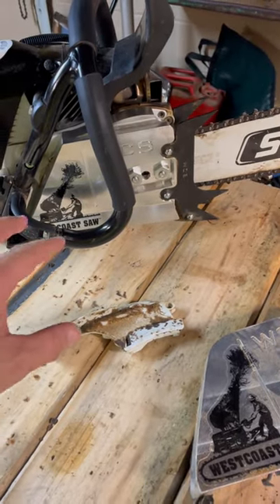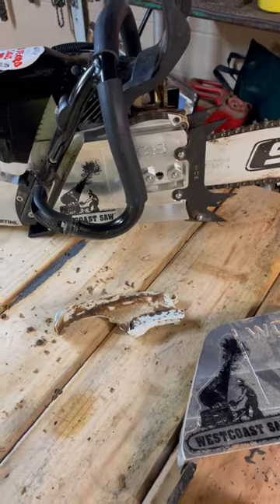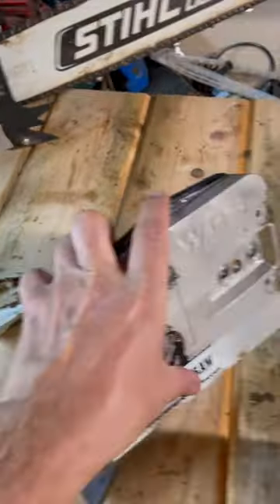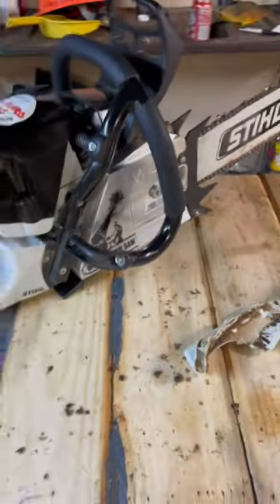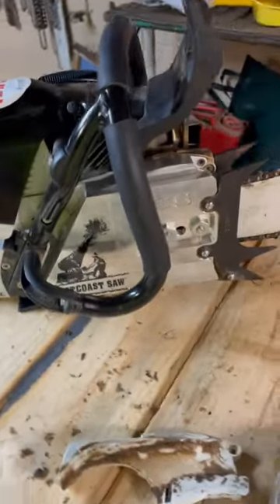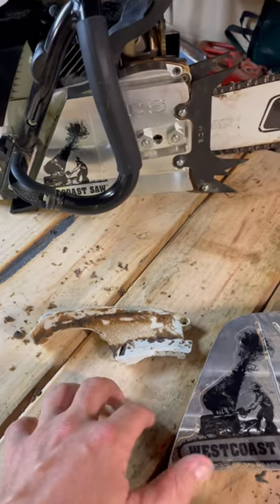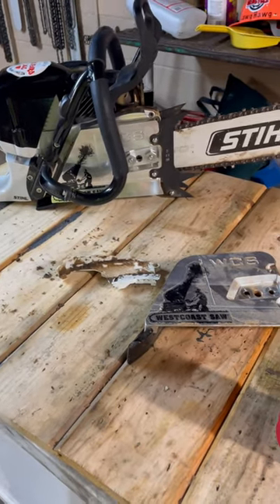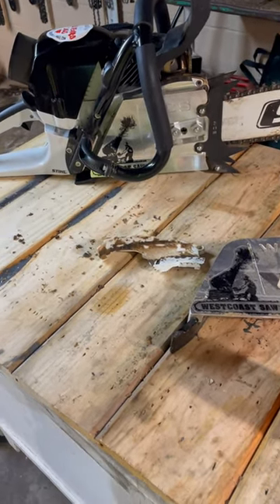West Coast Saw STIHL clutch cover works better on the STIHL 400c no modification